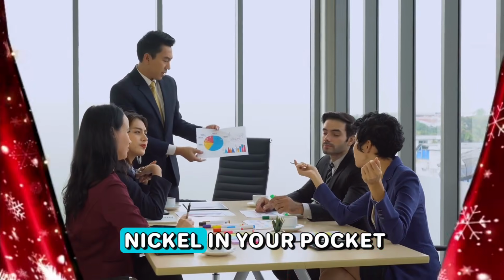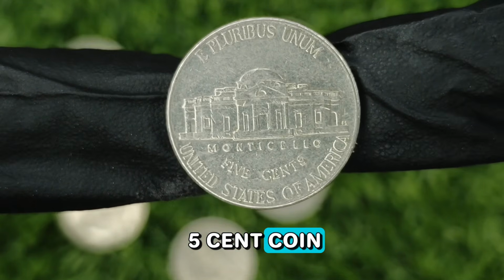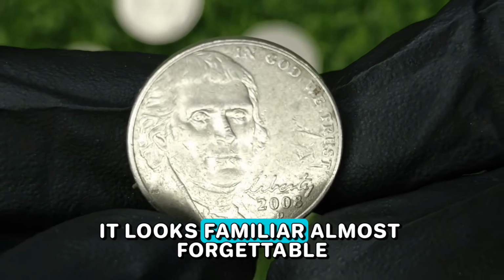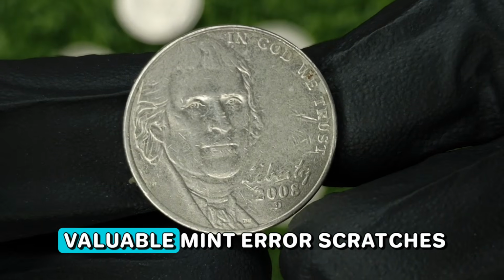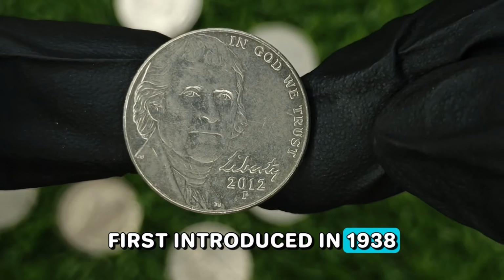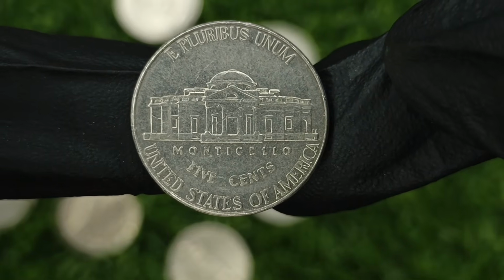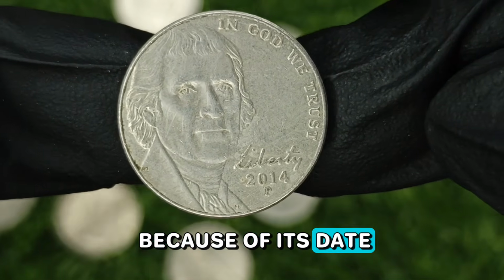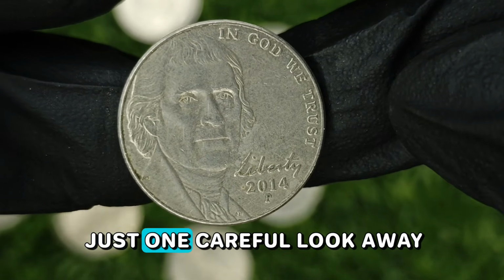Most VALUABLE Jefferson Nickels You Should Check Before Spending!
Could an ordinary five-cent coin in your collection be more interesting than it first appears? In this episode, 4 Rare & Valuable Jefferson Nickels take center stage as Old CoinCave explores their history, rarity, mint errors, collector demand, condition, and potential value. We’ll examine the details that can make certain Jefferson nickels more desirable, including mintmarks, varieties, Full Steps, high-grade examples, and genuine minting errors.
Valuable coins can still occasionally be found in circulation, but knowing what to look for is essential.

✔ Discover the history behind four collectible Jefferson nickels
✔ Learn which mintmarks, varieties, and errors collectors examine
✔ Understand Full Steps and why strike quality matters
✔ Explore realistic value differences based on condition and grade
✔ Learn about authentication, preservation, and professional grading
✔ Find out what to look for when checking nickels from circulation